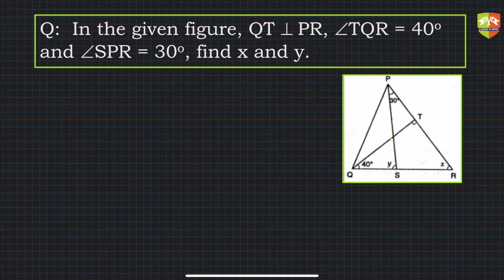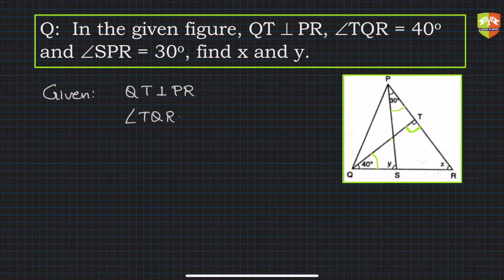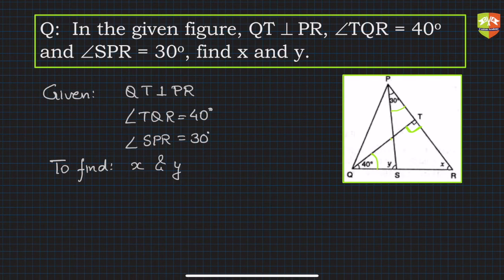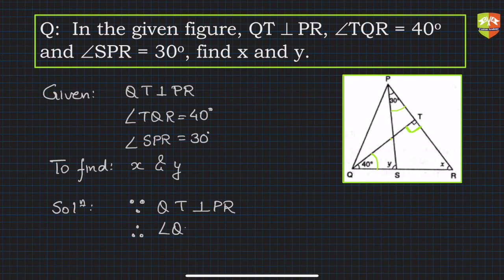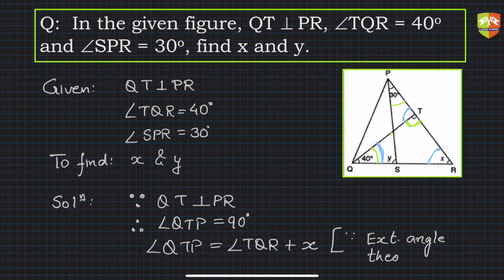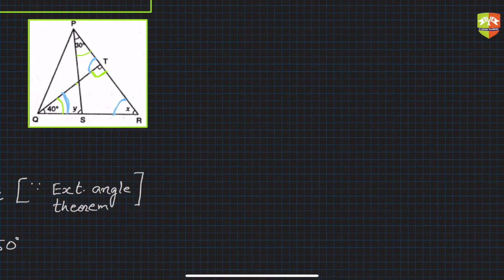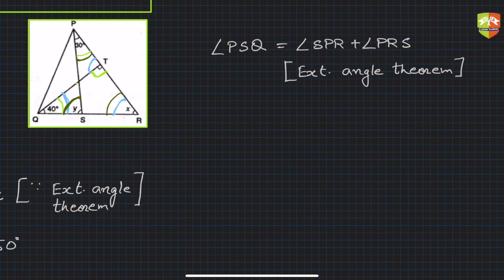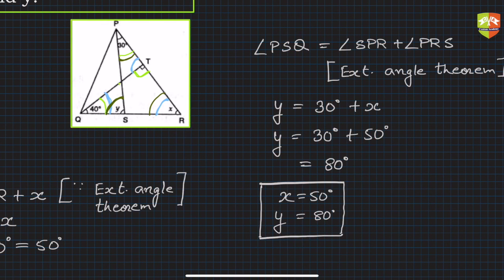[GEOMETRY] Triangles And Its Angles 14 : Solved Example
Chapter Name: Triangles and Its Angles
Grade: IX
Author: Tushar Sinha

Topic: Solved Example on Exterior Angle Theorem

Q:  In the given figure, QT perpendicular top PR, Angle (TQR) = 40 deg and Angle (SPR) = 30 deg, find x and y.